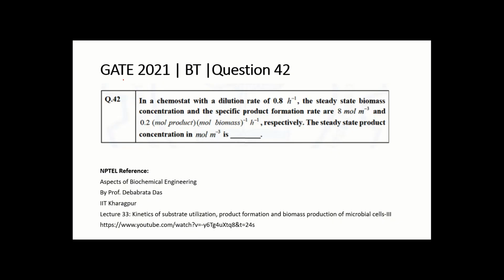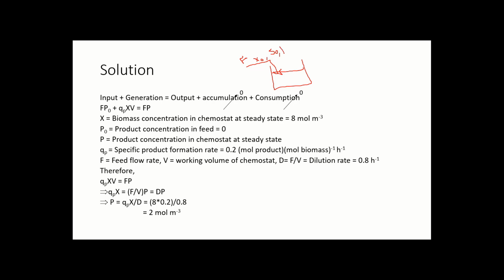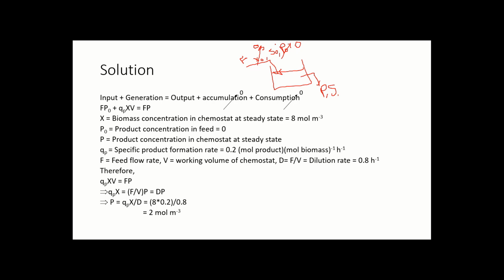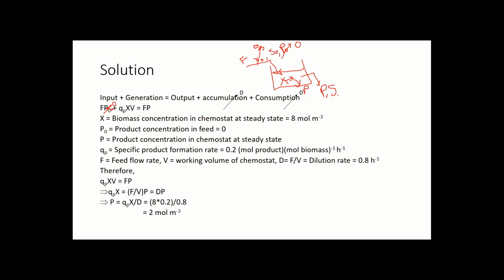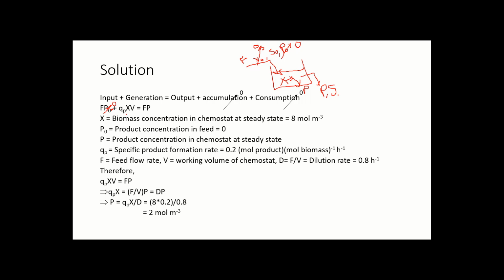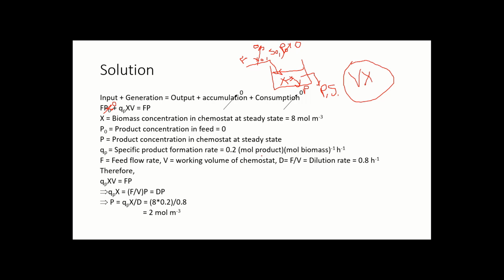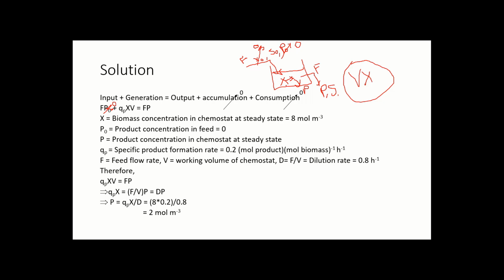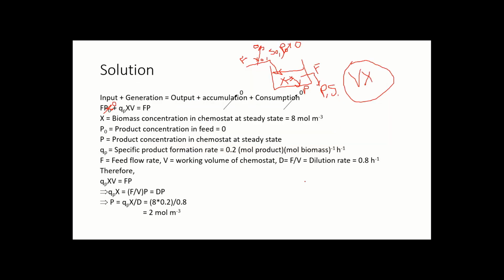Q42 BT 2021